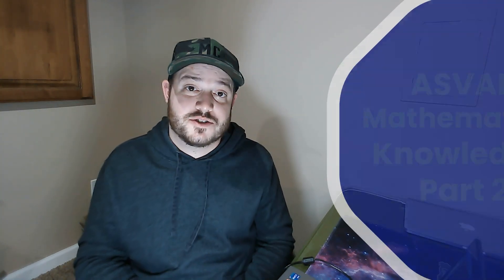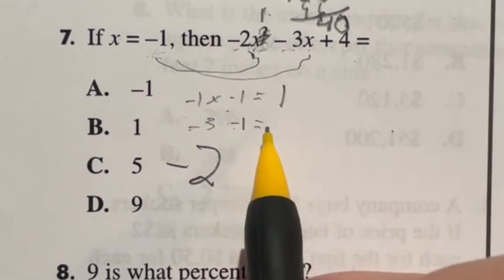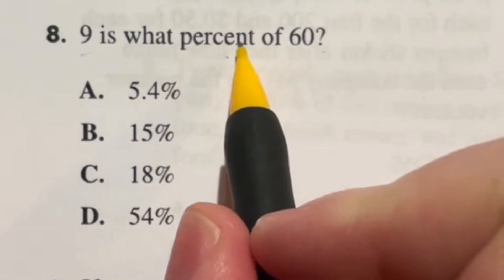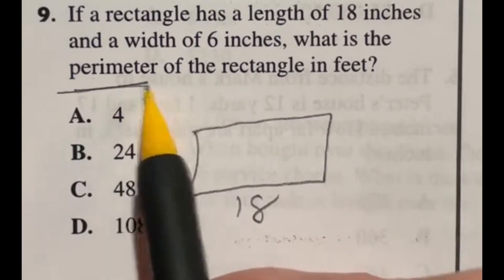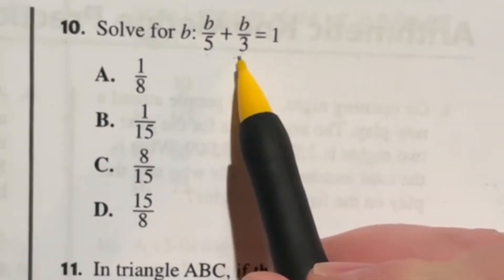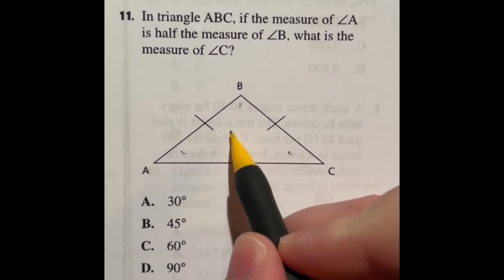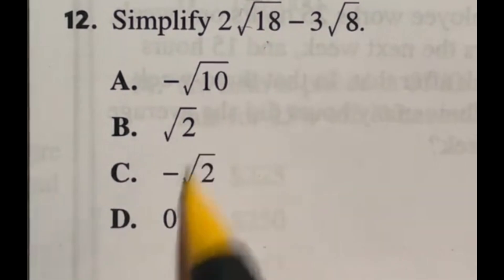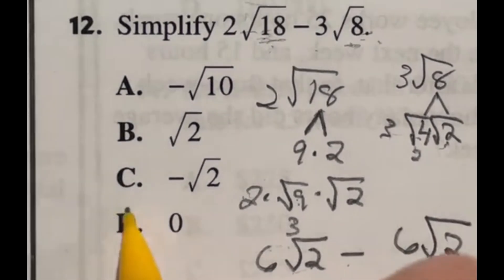Fast Track to ASVAB Math Knowledge Success - Practice pt2